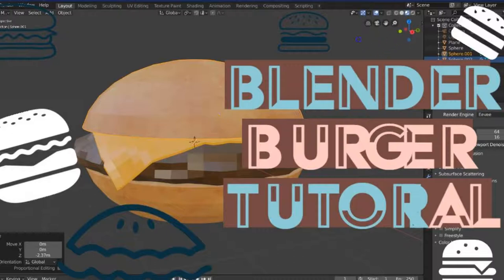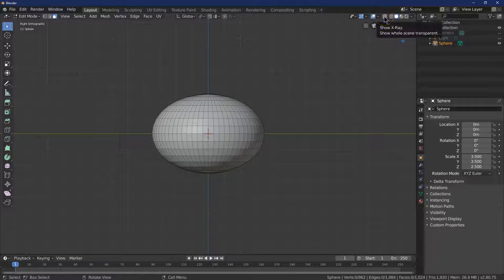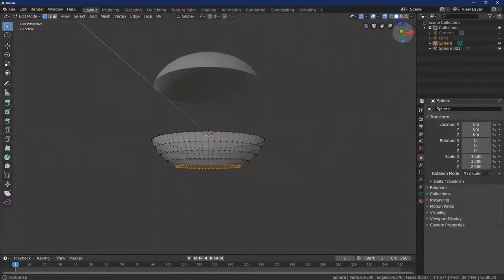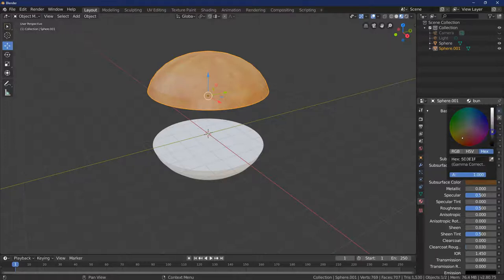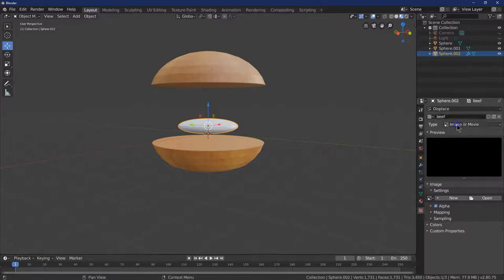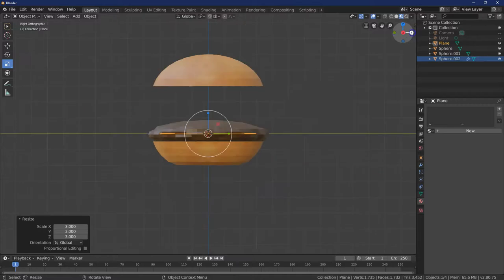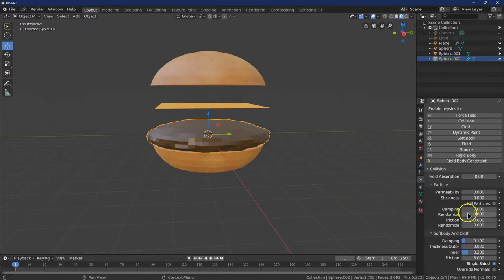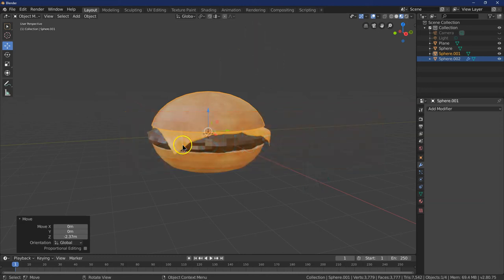Learn Blender Cloth Effect the Lazy Way - Cheeseburger Tutorial - No Keyboard Shortcuts